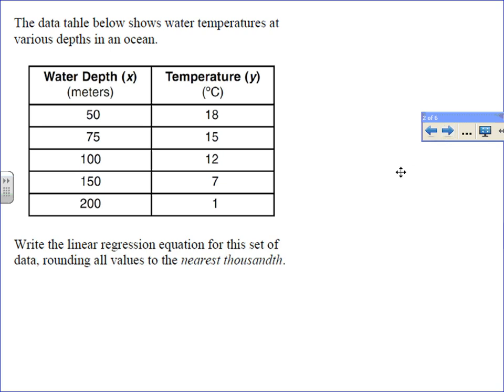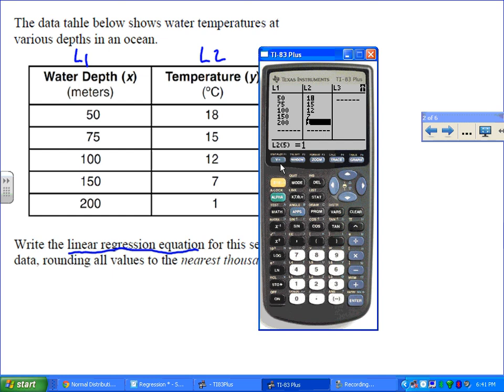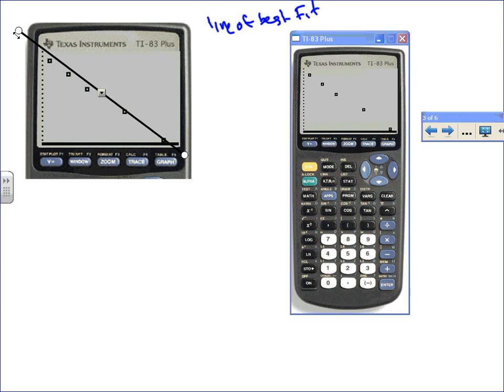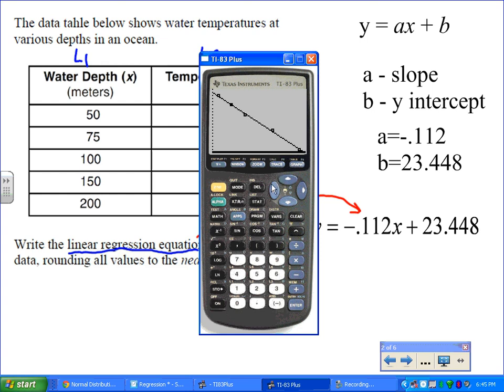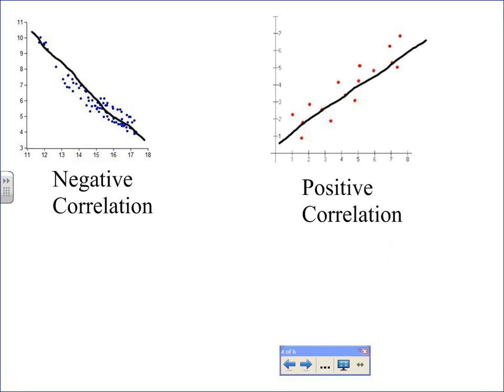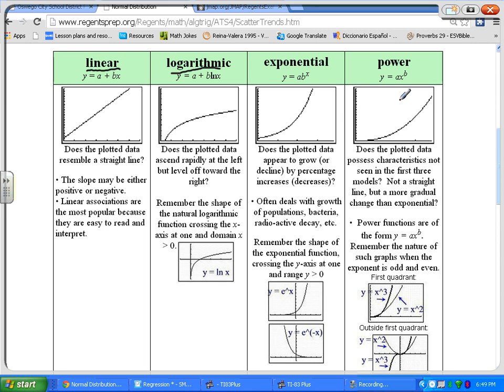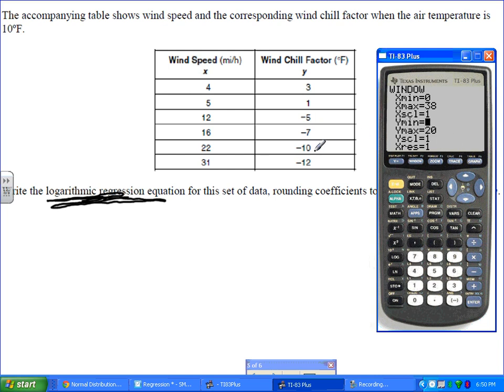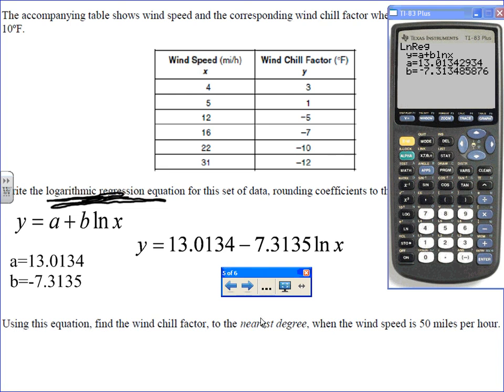Regression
Basics of regression